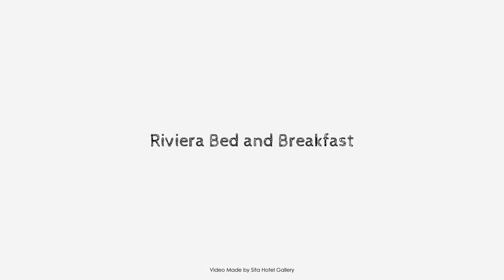Riviera Bed and Breakfast, Gold Coast, Australia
About Property:
Riviera Bed and Breakfast is a popular choice amongst travelers in Gold Coast, whether exploring or just passing through. Offering a variety of facilities and services, the hotel provides all you need for a good night's sleep. Facilities like 24-hour front desk, facilities for disabled guests, luggage storage, car park, room service are readily available for you to enjoy. Non smoking rooms, air conditioning, heating, wake-up service, desk can be found in selected guestrooms. Enjoy the hotel's recreational facilities, including golf course (within 3 km), outdoor pool, massage, table tennis, garden, before retiring to your room for a well-deserved rest. Friendly staff, great facilities and close proximity to all that Gold Coast has to offer are three great reasons you should stay at Riviera Bed and Breakfast.
Searching For
1. Riviera Bed and Breakfast - Gold Coast
2. Riviera Bed and Breakfast - Gold Coast Virtual Tour
3. Riviera Bed and Breakfast - Gold Coast Rooms
4. Riviera Bed and Breakfast - Gold Coast Amenities
5. Riviera Bed and Breakfast - Gold Coast Videos
6. Riviera Bed and Breakfast - Gold Coast Offers
7. Riviera Bed and Breakfast - Gold Coast Deals
Audio Credit:
Track Title: Subway Dreams
Artist: Dan Henig